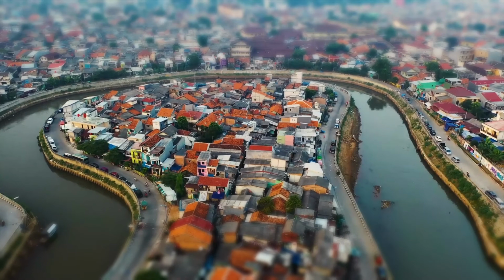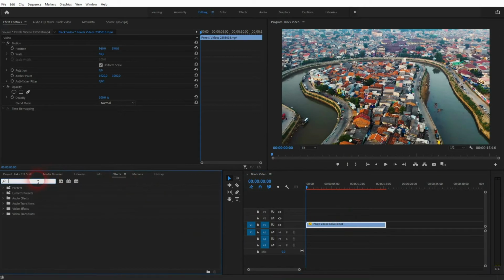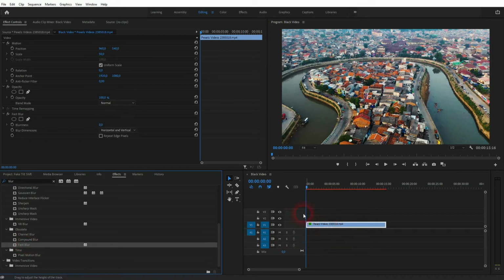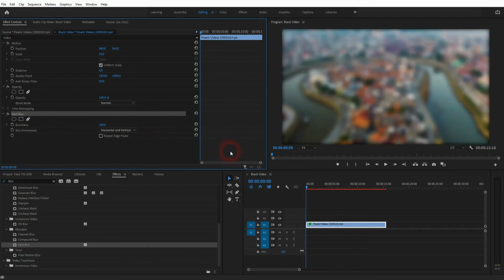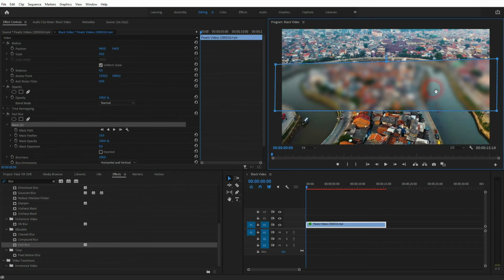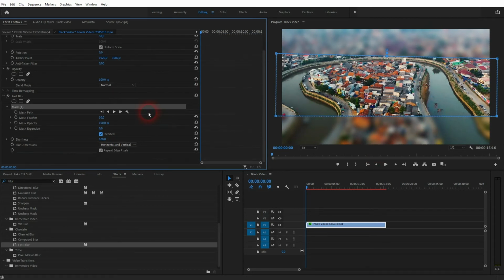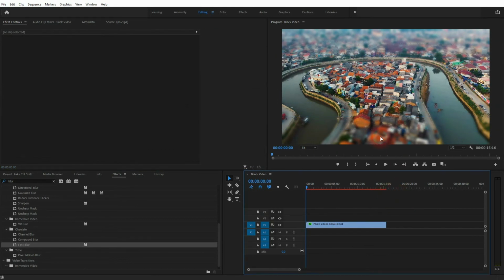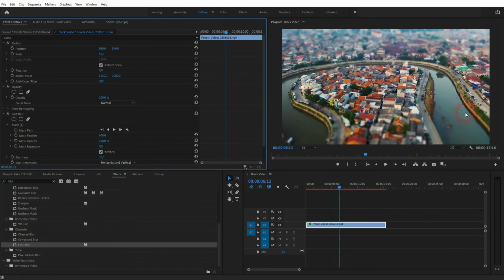Create a Fake Tilt Shift Effect in Premiere Pro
In this tutorial I'll show you how to create a fake tilt shift effect in Adobe Premiere Pro.